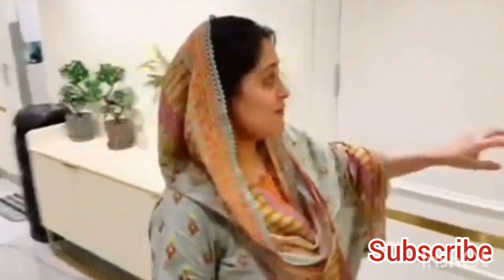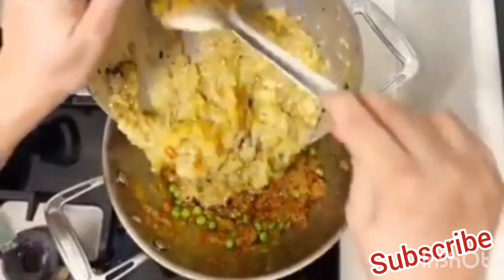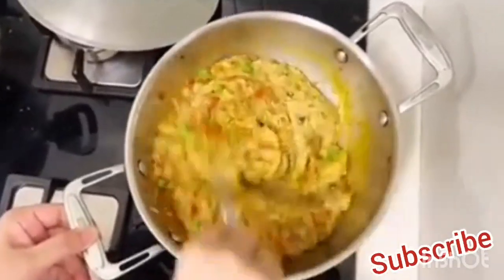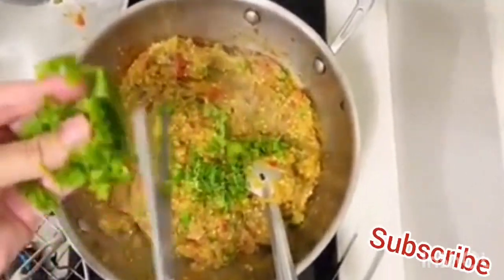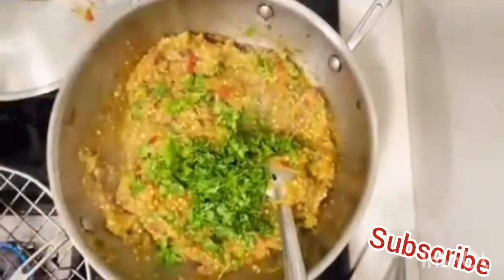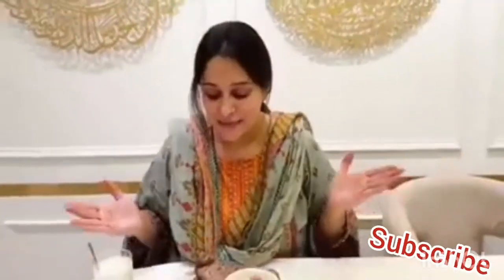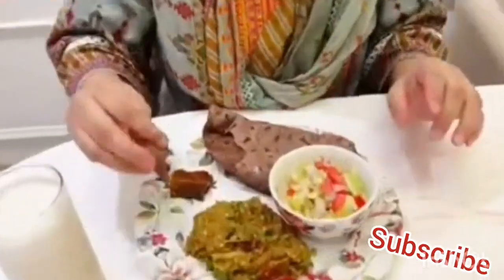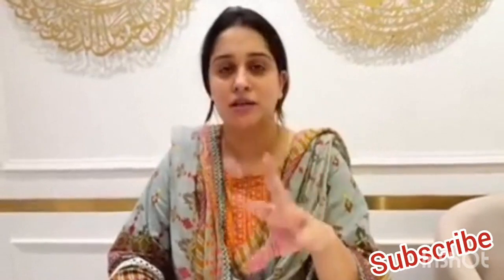Shoaib on Jhalak Dikhla Ja | Ibrahim family vlog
Dipka kakar vlog#shortsfeed video youtube couple vlog vlogger vlogs dipikakakar dipikakiduniya dance jhalakdikhlajaa shoaibibrahim family @celebritiesupdates3538